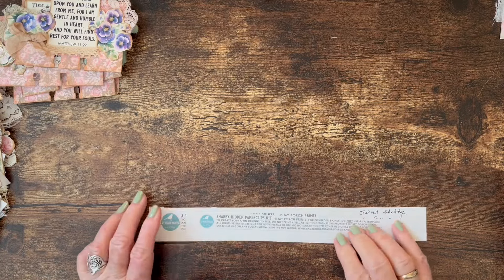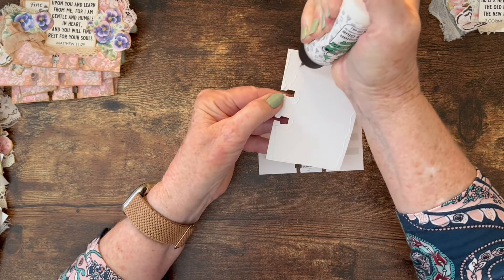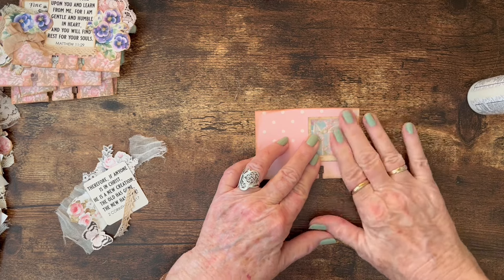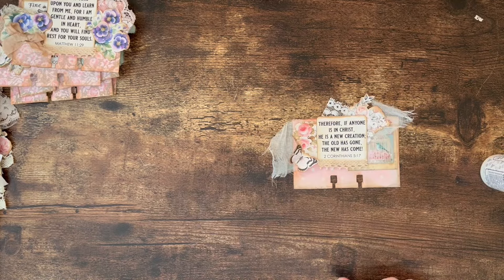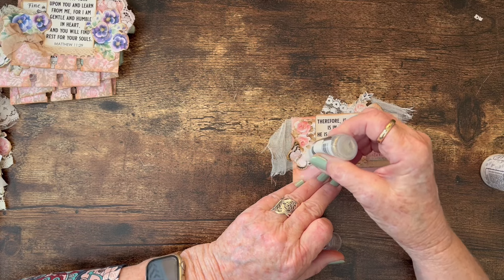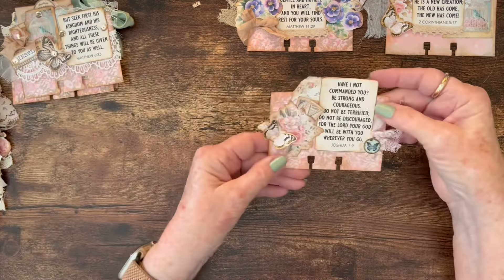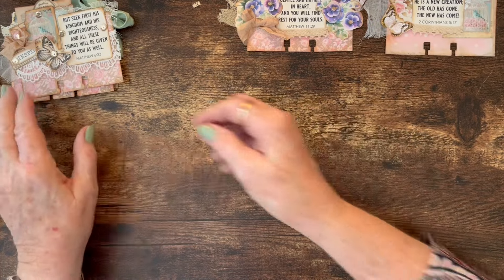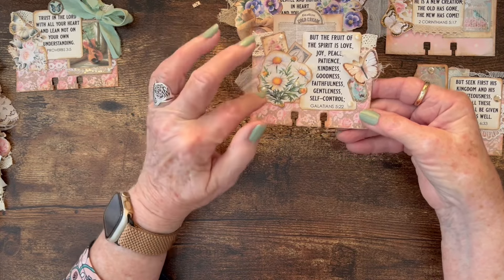Sweet Shabby Rolodex Cards with Scripture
For this project I have again used the ephemera from the Shabby Hidden Paper Clips Kit and also the Sweet Shabby Rose Papers from My Porch Prints.  The scriptures are a freebie which can be found in the files section of her Facebook Page.  In my last video I made six hidden paper clips and then decided to take the rest of the ephemera and do collages on six Rolodex cards.  My idea is that sometime later, I will probably use them as pockets in a journal.  In the meantime, they will hang out in my Rolodex on my desk.  I hope you enjoy watching and will be inspired to create!